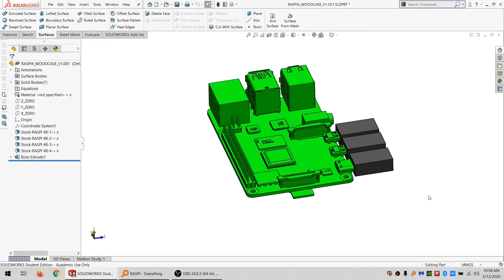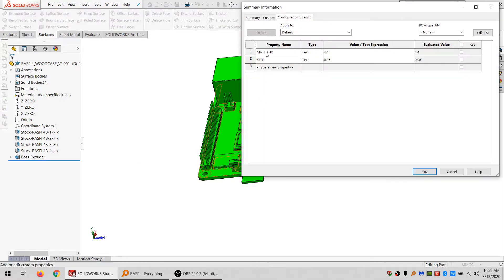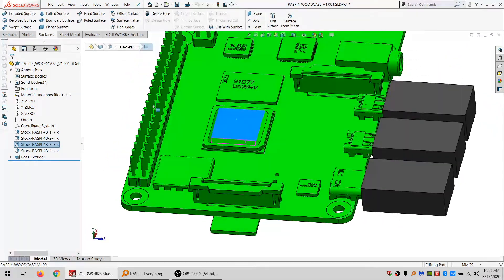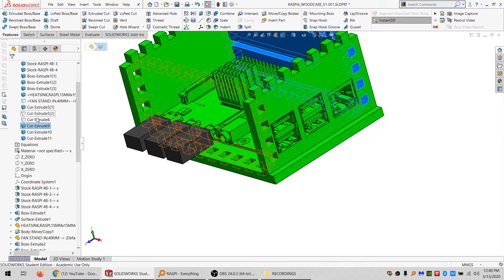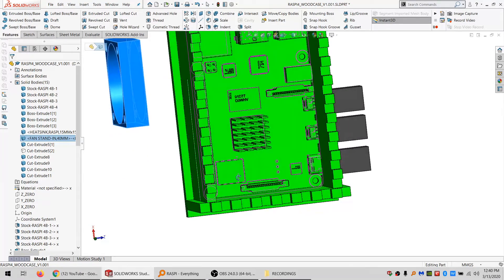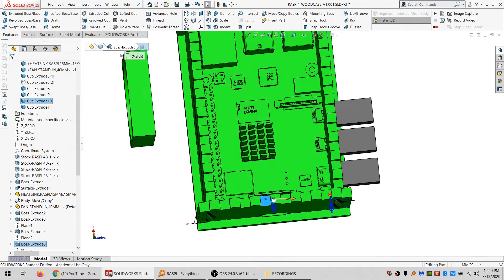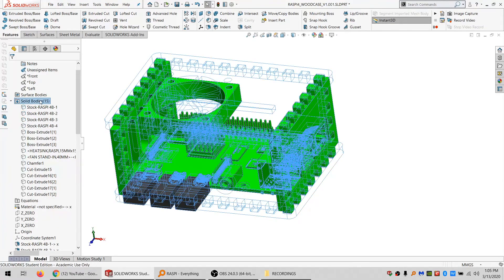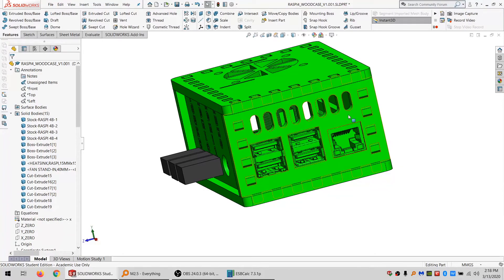Making a RasPI 4 Case for 3-14 (PI DAY!)